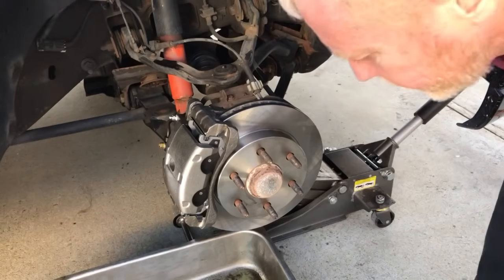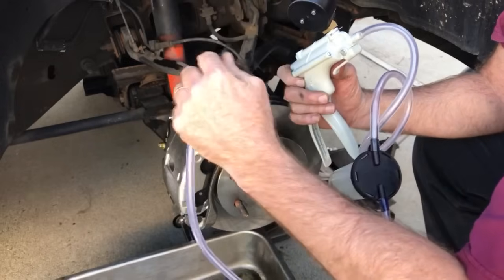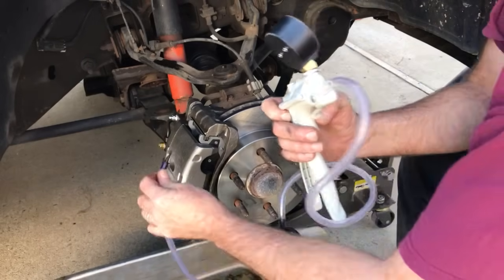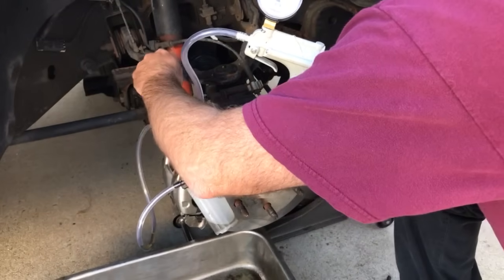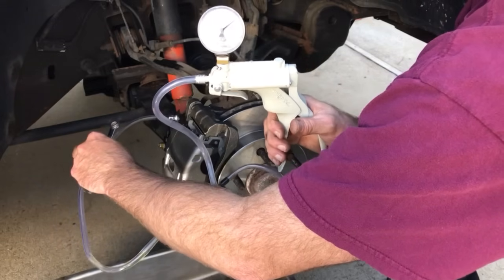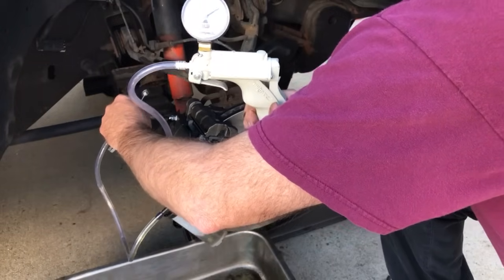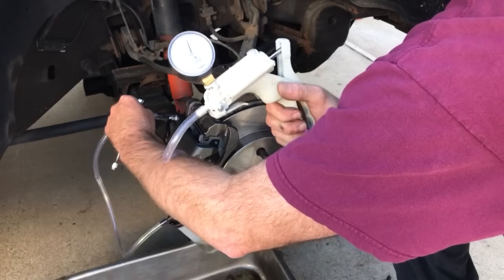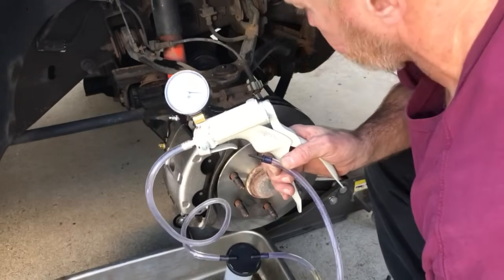Bleeding Brakes with a Vacuum Pump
There was some discussion on the 63/64 Cadillac Website regarding how to bleed brakes with a vacuum pump, and needed to bleed the brakes on my '02 Escalade EXT after installing new rotors, calipers and pads, and recorded this short video showing how it is done. It is not a 63 or 64 Cadillac, but it is the same procedure.